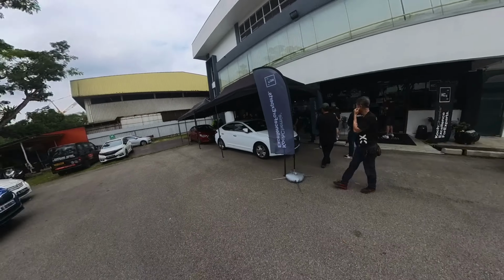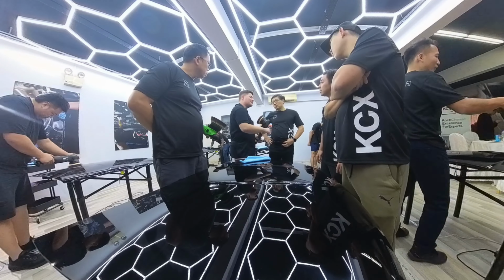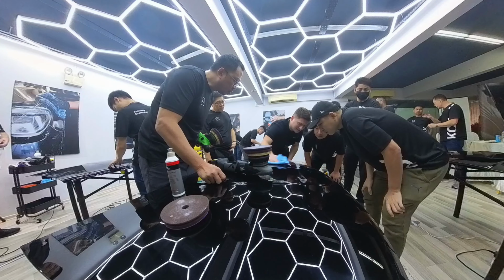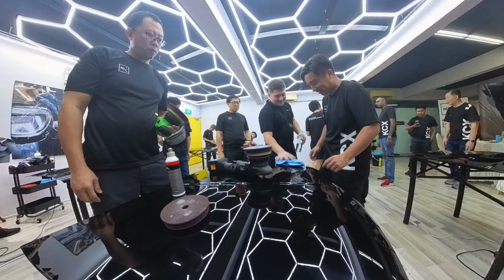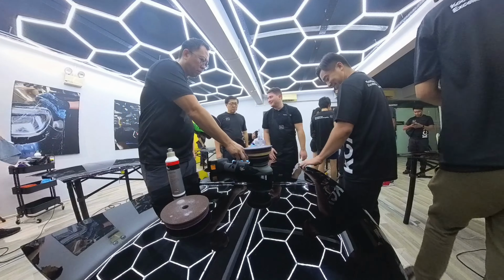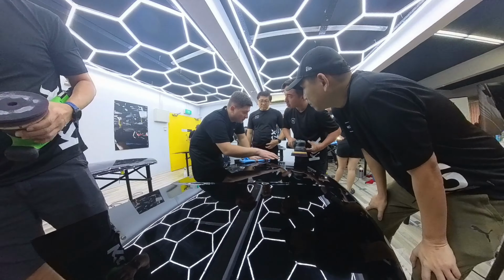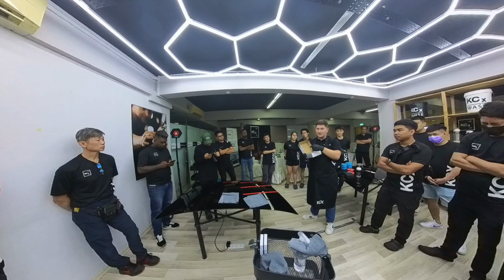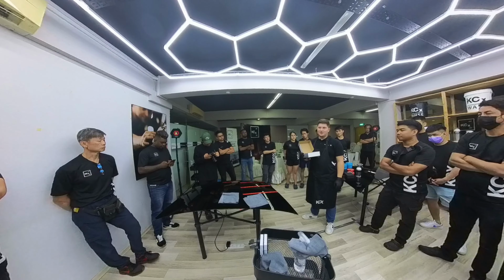Singaporean Detailers Gathered for KCx Training Course | Koch Chemie | Detailing in Singapore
𝙎𝙪𝙥𝙧𝙚𝙢𝙚 𝙎𝙝𝙞𝙣𝙚 - ⭐️Shine Is Our Only Vice⭐️

📍 61 Woodlands Industrial Park, E9 Premium
#01-38, Singapore 757047
🕙 10am-8pm, Mondays to Saturdays

𝑨𝑽𝑨𝑰𝑳𝑨𝑩𝑳𝑬 𝑷𝑨𝑪𝑲𝑨𝑮𝑬𝑺
🧼 Express / Maintenance Washes
🚗 Interior Car Spa
✨Graphene Coating Packages

𝑳𝑨𝑻𝑬𝑺𝑻 𝑷𝑹𝑶𝑴𝑶𝑺
💲We are also currently on ShopBack!
Enjoy up to 5% Cashback with ShopBack Pay when you shop at Supreme Shine today.
Applicable to our Maintenance Wash Packages & Coating Packages too.*